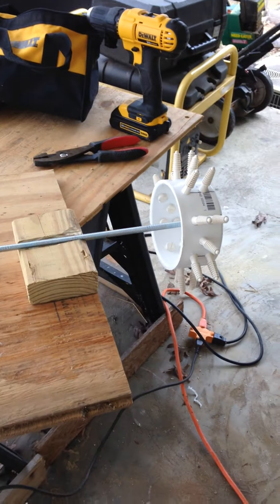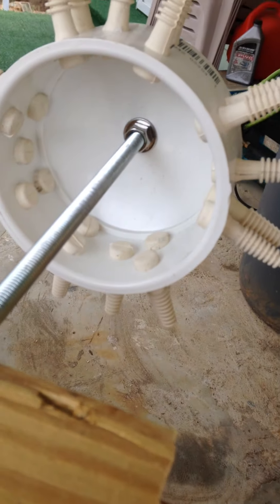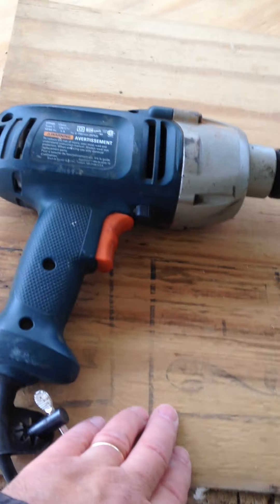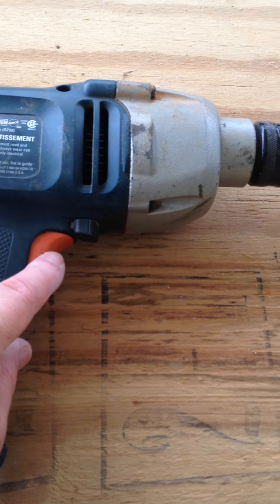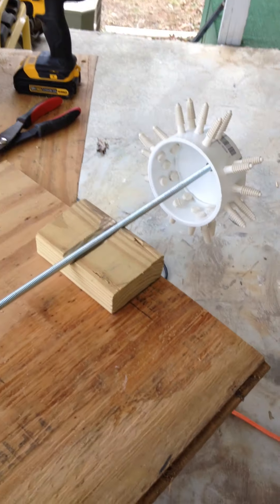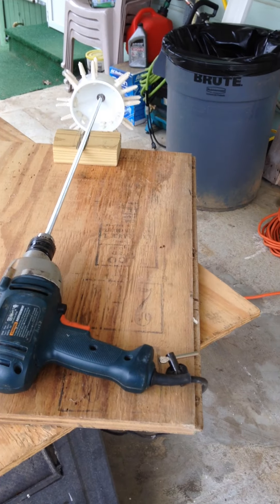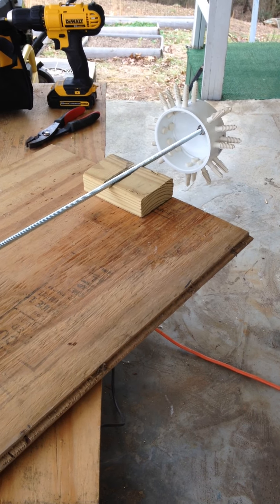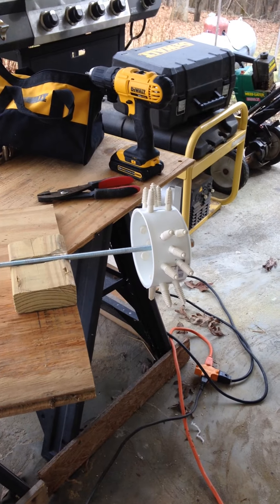Drill-powered quail plucker part 3